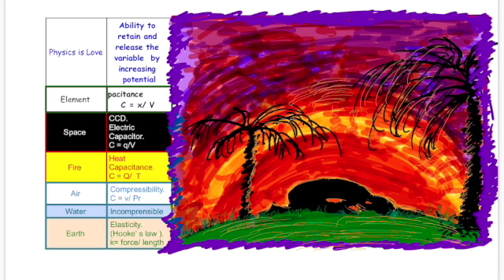10) Lesson 5: Capacitance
Capacitance & Doshas:

Capacitance refers to a system's ability to absorb, retain, and release a variable, analogous to how our lungs function with air.

In electrical circuits, capacitors store charges to increase electric potential and release them when needed, essential components in circuits.

Thermal capacitance involves substances retaining heat to increase temperature, with water having high thermal capacitance, crucial for climate control.

Mechanical systems exhibit capacitance by absorbing forces and compressing or stretching, such as muscles or suspension systems in cars.

In nature, complex capacitors include cells in the retina and CCDs in digital cameras, absorbing light photons and transforming them into electrical signals.

Memory can be viewed as a mental capacitance, the capacity to store and recall memories.

Creating a conceptual network or matrix allows for the organization and understanding of various concepts, leading to a deeper comprehension of natural phenomena.

Relating capacitance to the Doshas in Ayurveda closes the attempt to unify modern science with ancient wisdom, highlighting the interconnectedness of knowledge.

Continuing with meditation, video presentations on Doshas and different Capacitances, and a challenge to further explore and improve understanding concludes the discussion.

The integration of scientific knowledge from different cultures and times enriches our understanding of the universe, emphasizing the importance of sharing knowledge from mind to mind and heart to heart.